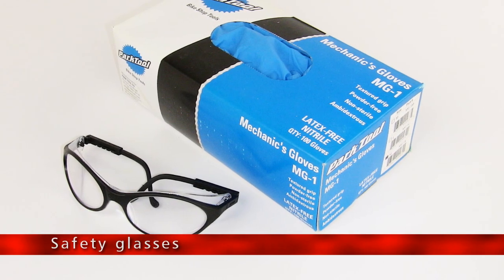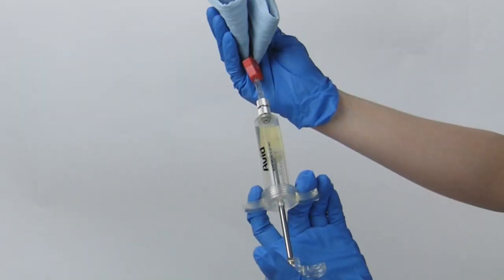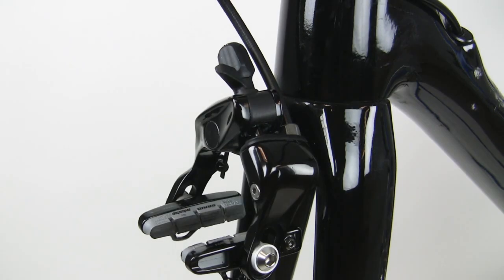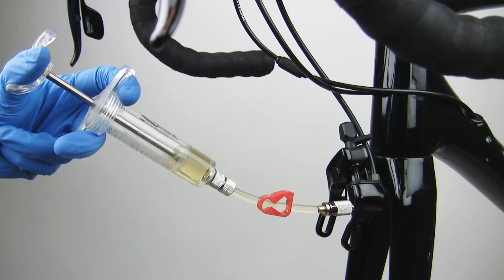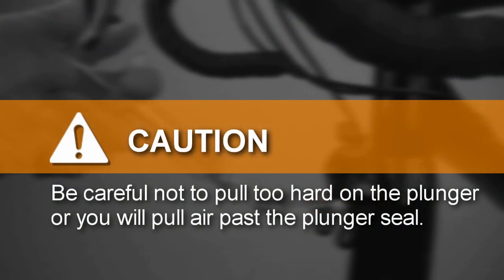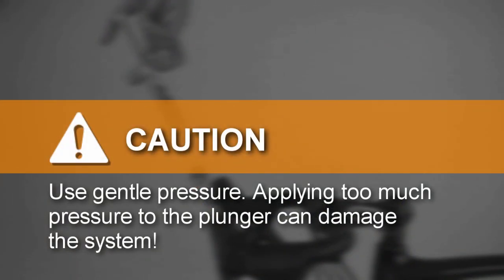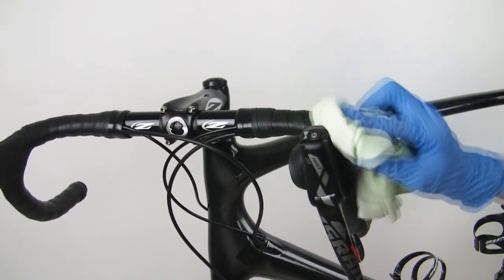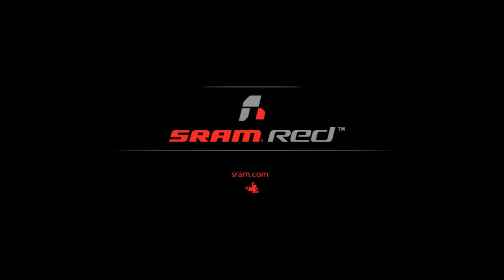SRAM Road Hydraulic Rim Brake Bleed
This video will show you how to properly bleed your SRAM Road Hydraulic Rim Brakes. If you have questions about the installation or service of these or any SRAM components, please consult your local qualified bicycle mechanic.